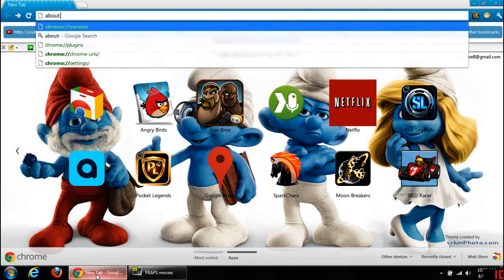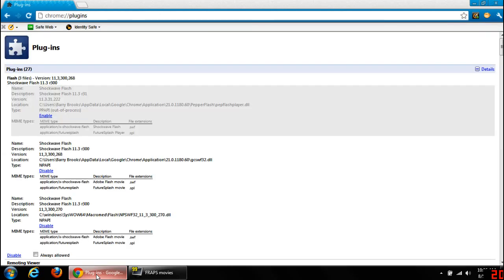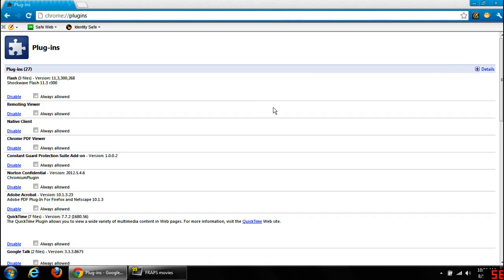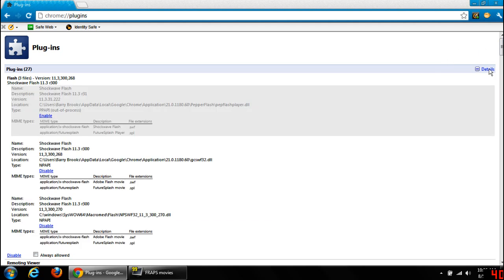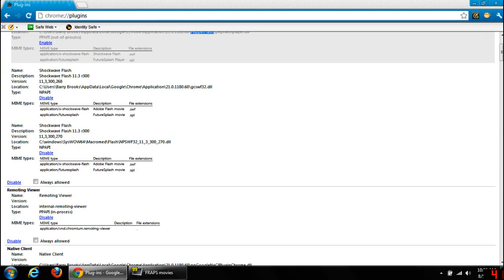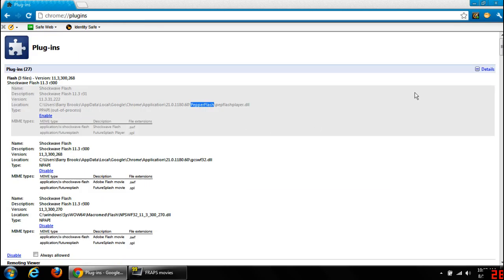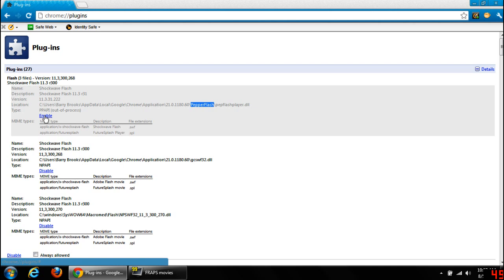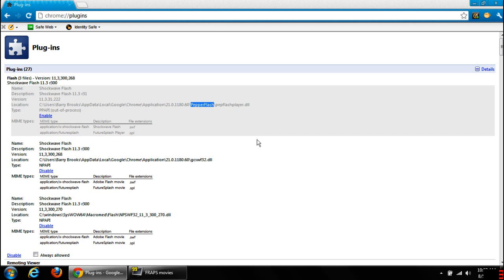Out of Sync Videos on YouTube When Using Chrome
UPDATED " Notes " 05/04/2018: NOTE THIS MAY STILL WORK FOR SOME BUT MAY NOT WORK FOR A LOT OF PEOPLE BEING THIS VIDEO WAS FOR A PROBLEM BACK IN 2012

Just a fix of the out of sync video on YouTube using Chrome issue that started a day ago that worked for me.